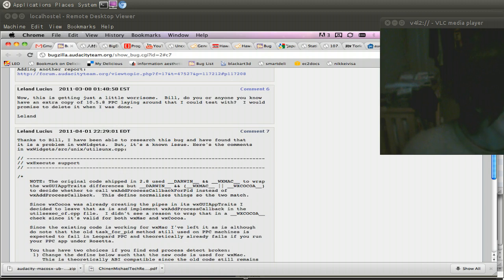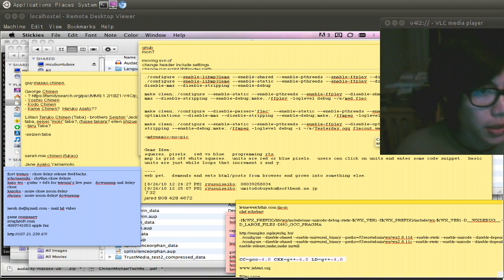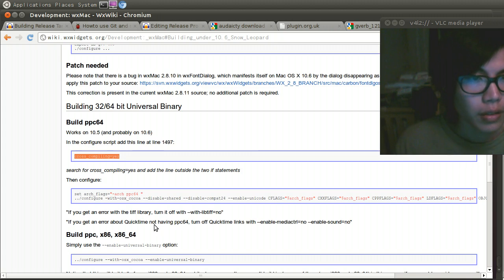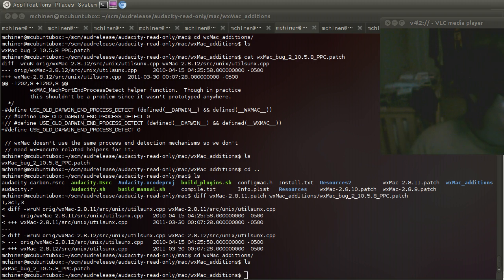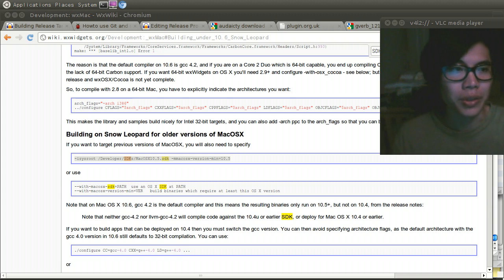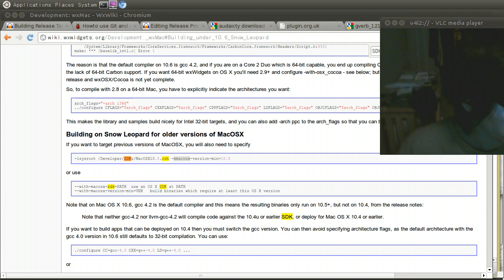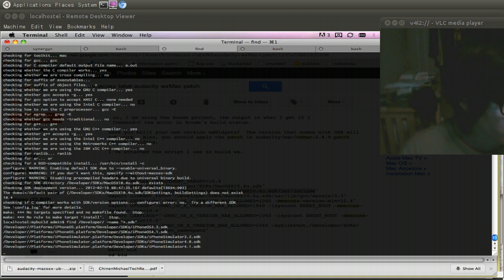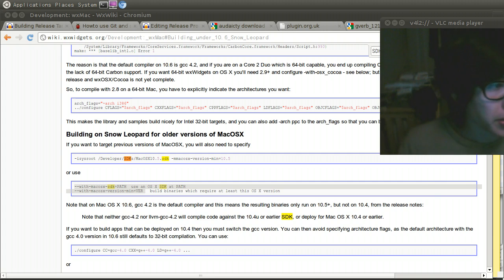019_06 Audacity 2.0 RC Building for Mac,Linux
Today we build 2.0 release candidates for mac and PC.  Unfortunately I only have an hour now, so if it fails, we continue tomorrow.  I am on the Audacity team and have been streaming my other projects.  Since Audacity is open source I thought it makes sense to try this out.  I will develop in linux/mac for this stream.  For more info my name is Michael Chinen, website at michaelchinen.com